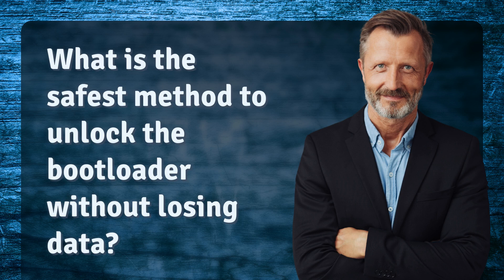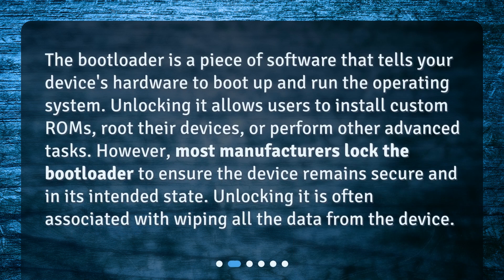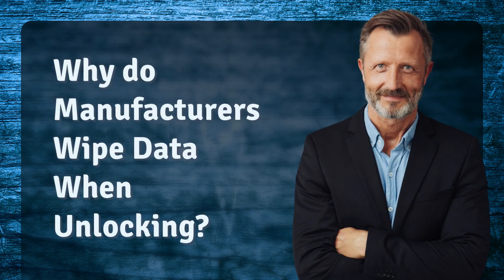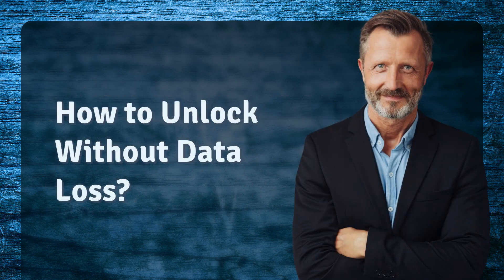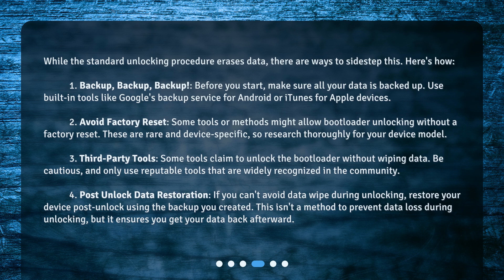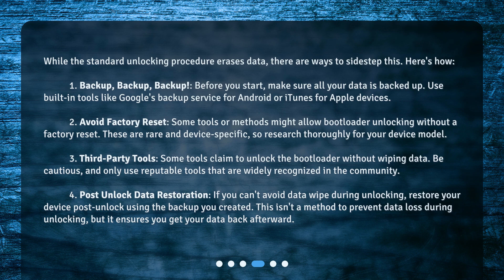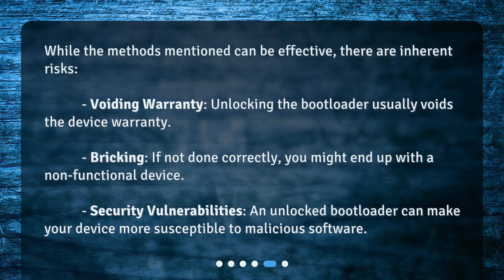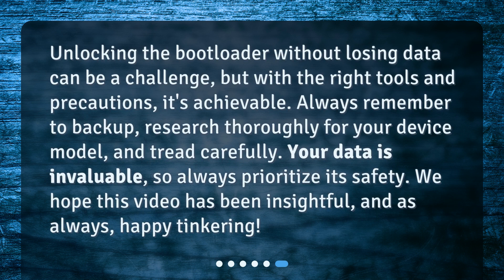What is the safest method to unlock the bootloader without losing data?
How to Safely Unlock the Bootloader Without Losing Data • Discover the safest method to unlock your device's bootloader without losing any of your precious data! In this video, we'll guide you through the process and provide tips to preserve your photos, apps, and files. Say goodbye to the frustration of data loss and unlock with confidence!

00:00 • What is the safest method to unlock the bootloader without losing data?
00:22 • What is Bootloader?
00:51 • Why do Manufacturers Wipe Data When Unlocking?
01:17 • How to Unlock Without Data Loss?
02:22 • Risks Involved?